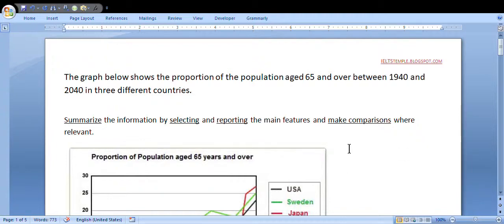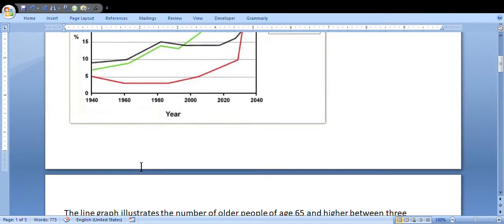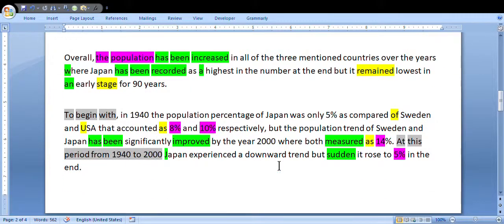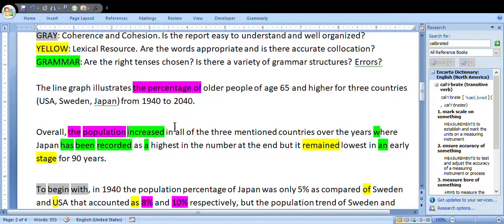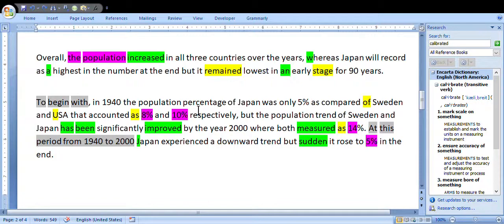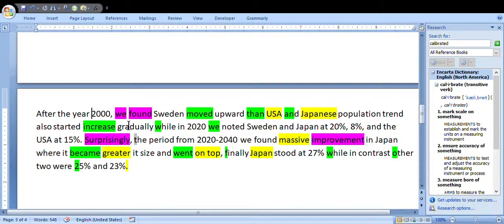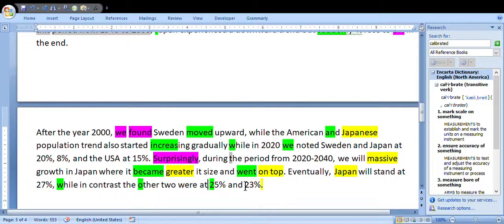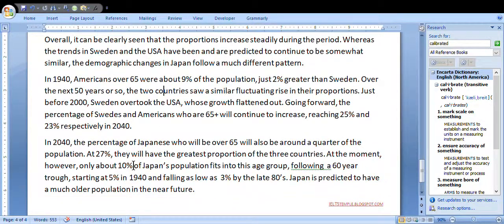Task 1: Percentage 65+ in 3 countries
A free video feedback given to a new member of the Facebook tips and tricks group.